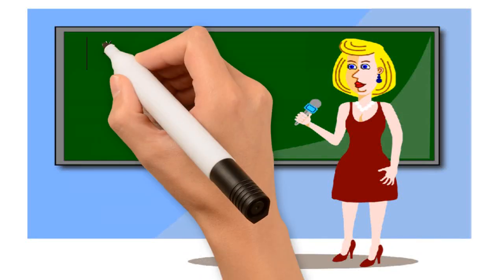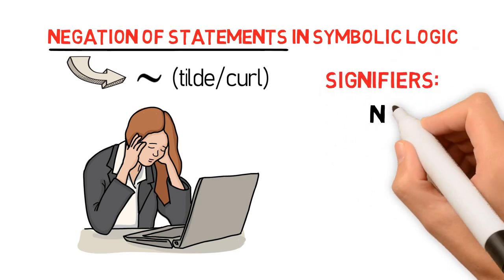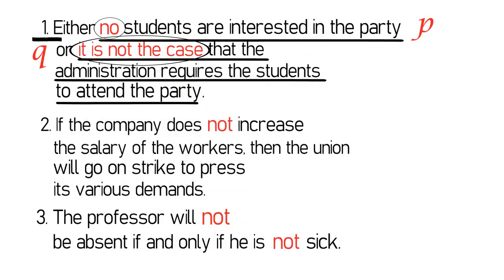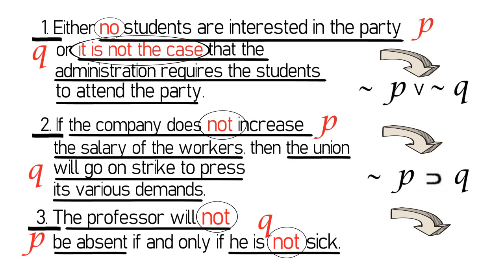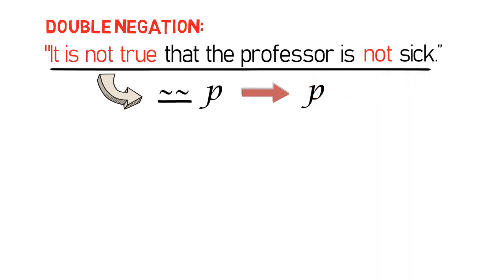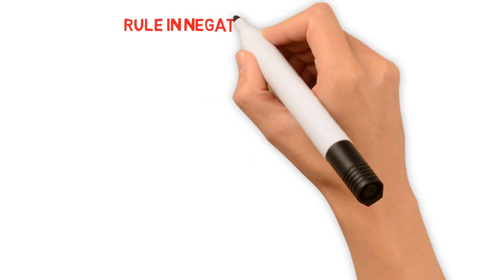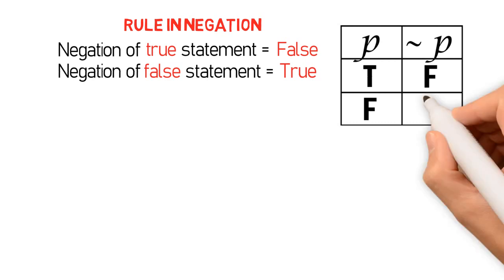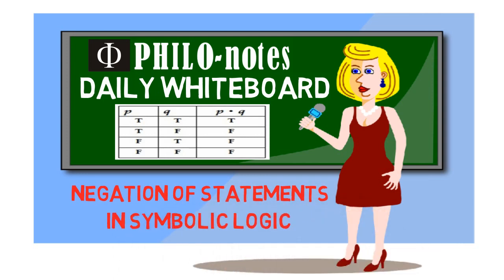Negation of Statements in Symbolic Logic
This video lecture discusses the topic Negation of Statements in Symbolic Logic.

Thanks!

PHILO-notes